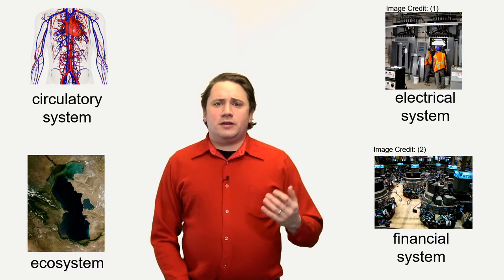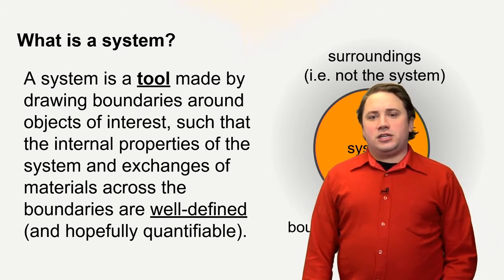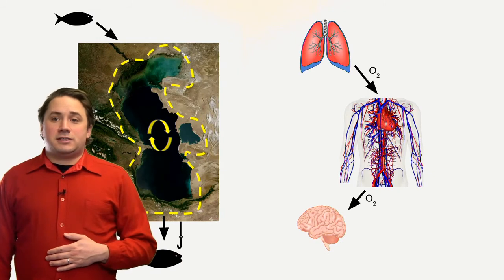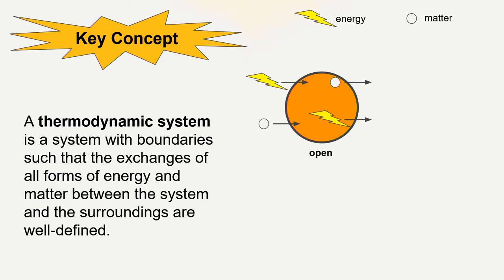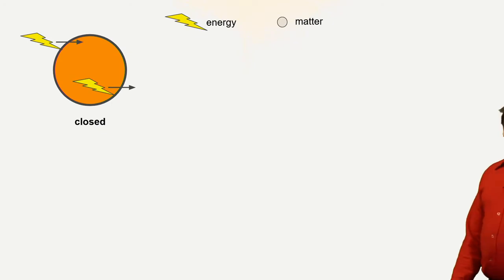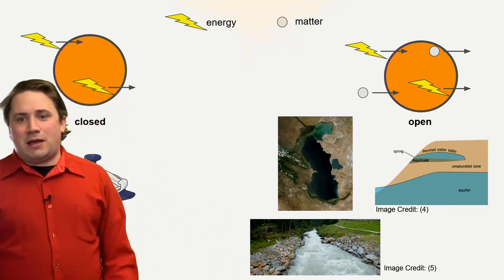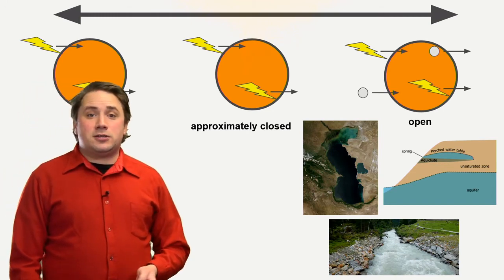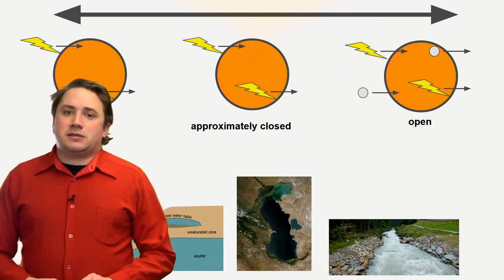Thermodynamics 02 Systems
Outline:
How to draw a box around a system.
Types of systems (open/closed/adiabatic)
The convenient lie of the closed system in earth sciences.

Learning Objectives:
Describe what makes a well-delineated system.
Delineate their own example of a thermodynamic system and identify whether it exchanges matter and/or heat with its surroundings.